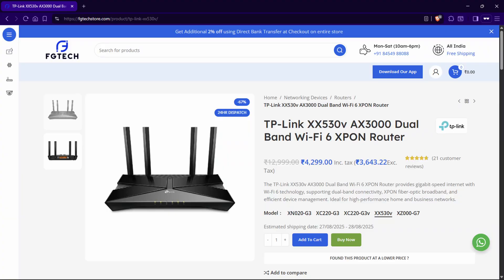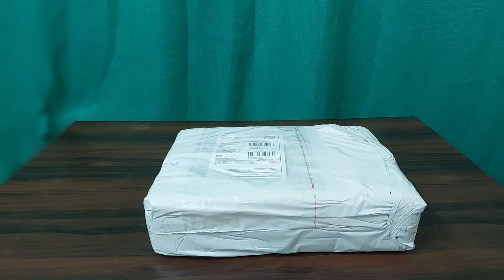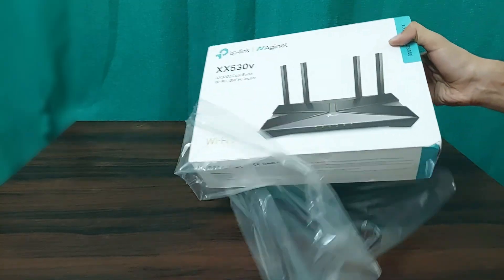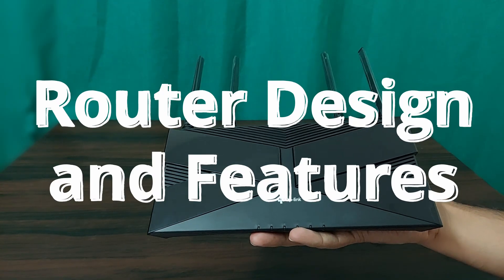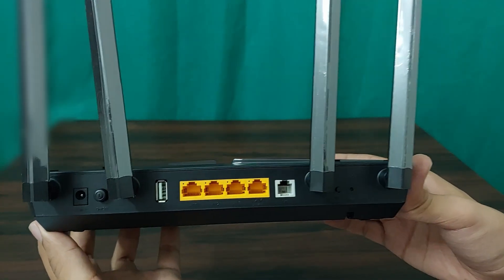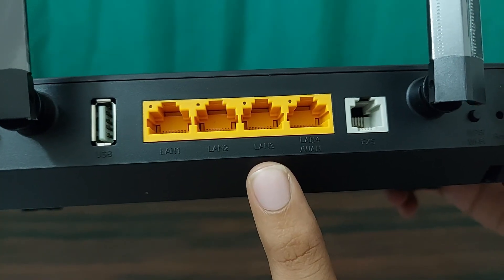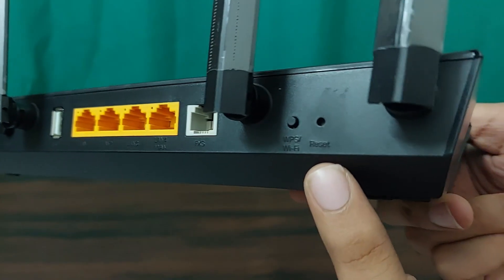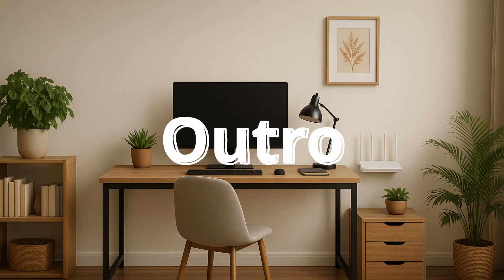TP-Link XX530V Router: Unboxing and First Look!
Join us as we unbox and explore the TP-Link XX530V router, a versatile and future-proof networking solution! This router features three WAN port options: a standard RJ45, an SC optical fiber port, and a USB port compatible with 3G/4G dongles, making it ideal for high-speed fiber connections like Jio Fiber. In this video, we dive into the unboxing experience, showcase the router’s sleek design, and highlight its key features, including LED indicators, port functionalities, and eco-friendly packaging.

Purchased at a discounted price of ₹4,200 from FGTechStore (compared to ₹6,000 on Amazon), we also share insights on verifying product authenticity and recommend checking out the Geeky Twins YouTube channel for setup tutorials. From the power adapter to the unique yellow RJ45 cable, we cover everything included in the box. Plus, we discuss the router’s capabilities, such as NAS setup via USB, compatibility with 5G dongles (with limitations), and its telephony support.

Share your thoughts or questions in the comments below!

TP-Link xx530v on Amazon

Timestamps:
0:00 - Introduction
0:56 - Why I Chose the TP-Link XX530V
1:13 - Purchase Details and Authenticity
1:50 - Unboxing the Router
2:32 - Package Contents Overview
4:50 - Router Design and Front Panel LEDs
3:18 - Back Panel Features and Ports
4:18 - USB and 5G Dongle Compatibility
5:07 - Bottom Panel and SC Optical Port
5:42 - What’s Next
5:56 - Conclusion